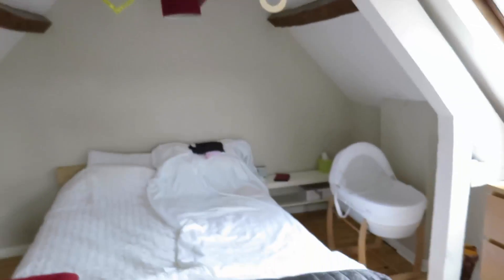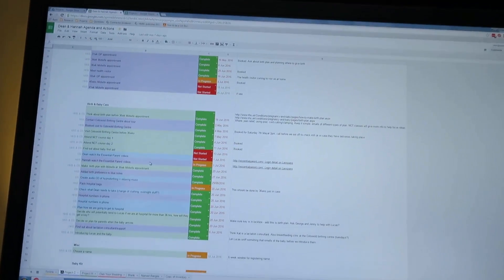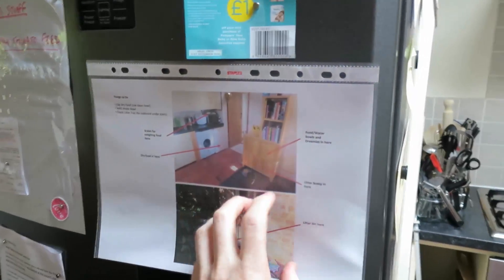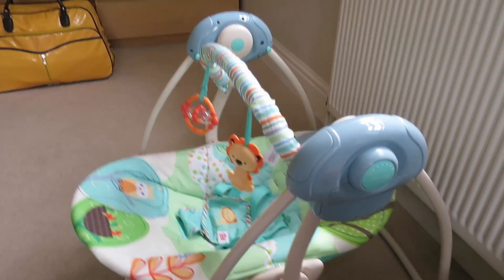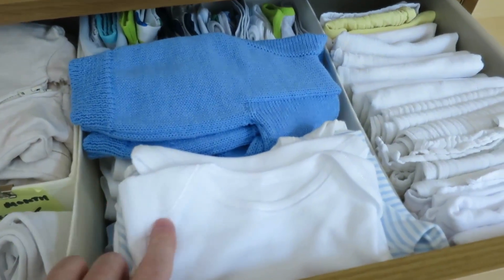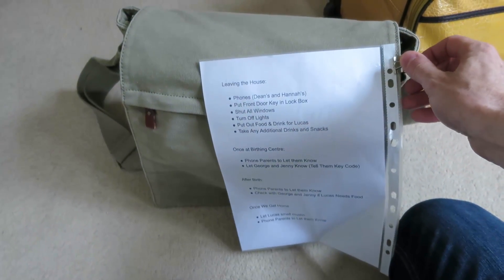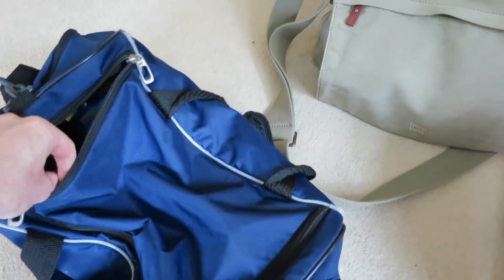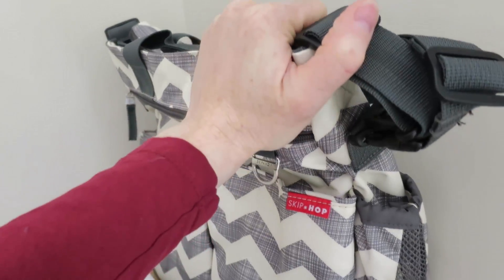Getting Ready for the Arrival of Baby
With just a week to go until the birth due date, we think everything is baby ready at home. We have the bags packed, checklists checked and drawers bulging with baby stuff.